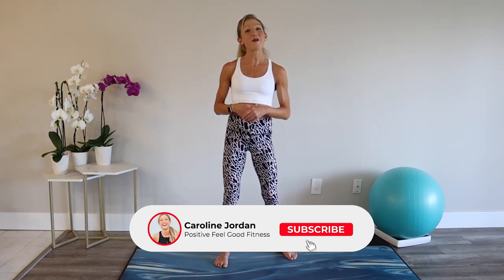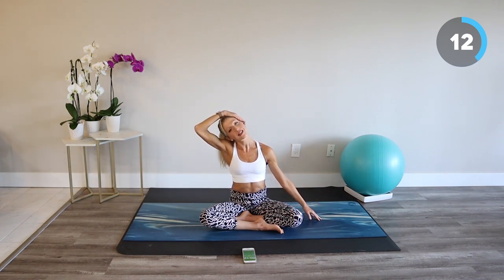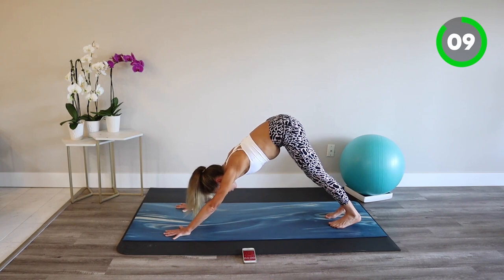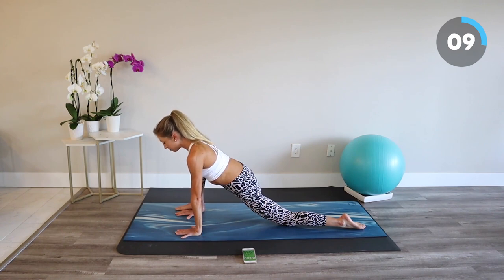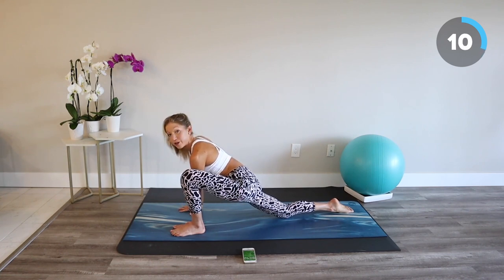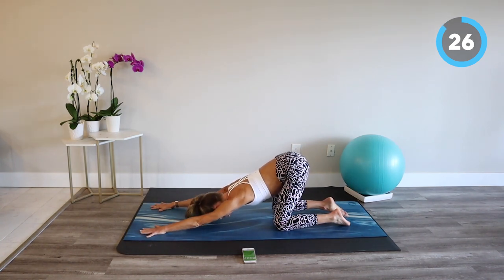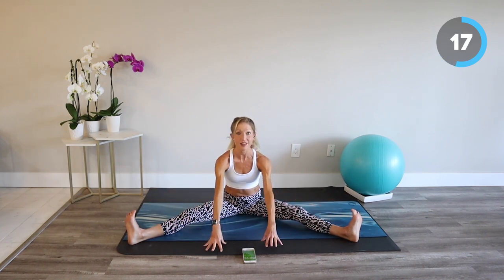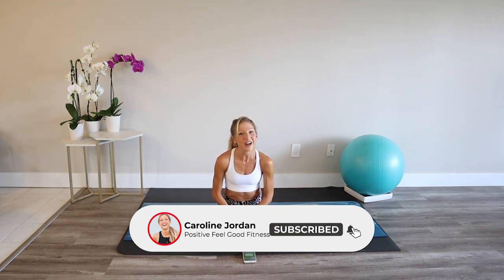Sore Muscle Stretch Routine | Sore Muscle Relief Stretches (DO THIS AFTER WORKOUT!)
Sore Muscle Stretch Routine | Sore Muscle Relief Stretches (DO THIS AFTER WORKOUT!)  // Caroline Jordan // For more stretch routines and relief workouts

Having Sore Muscles is common after a workout and it's usually a good sign that you are getting stronger.  Minor aches and pains are simply indications that muscles are adapting to your fitness regimen. But sometimes sore muscles can throw a kink in your well-intentioned workout plans, especially when it hurts to raise your arm above your head. No one is immune from “delayed onset muscle soreness” and learning how to manage sore muscles will help you improve future workouts. The same micro-tears that cause soreness also play a role in building muscle, so it’s practically impossible to prevent soreness entirely. However by carefully following a moderate rate of progression, avoiding extreme changes in your fitness routine, and ensuring adequate recovery between sweat sessions you can reduce your chances of recurring "show-stopping" muscle soreness.

Next time you are SO sore you can barely move, try this quick 15-minute routine to help your body feel better and come back stronger!

-Caroline Jordan